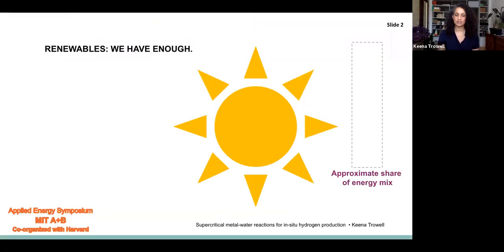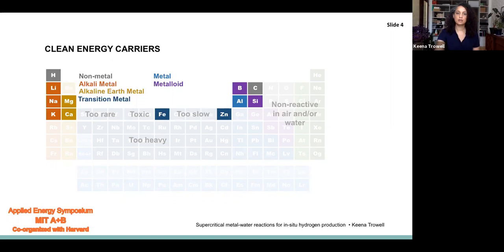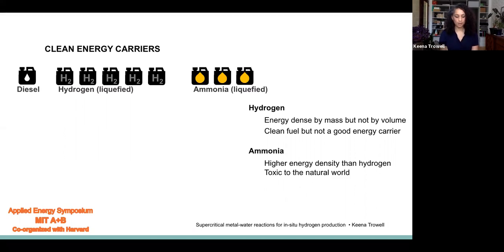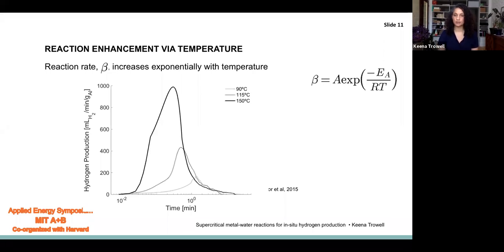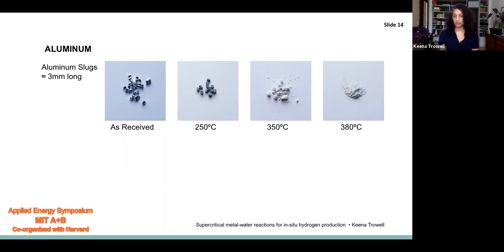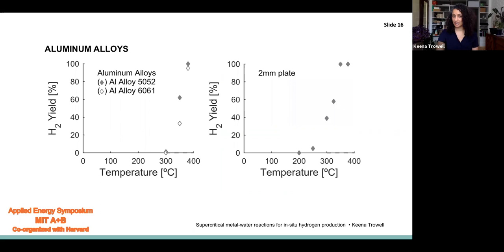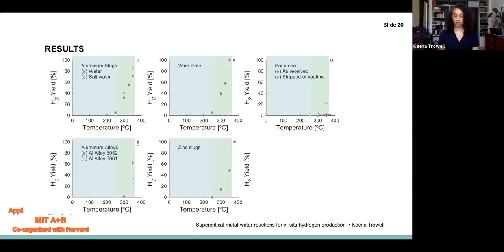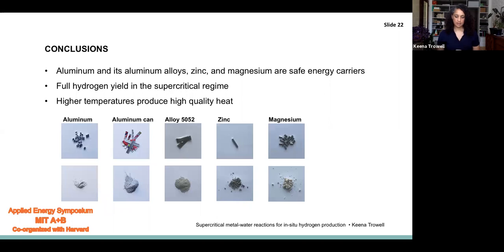MIT A+B 2020-172-Supercritical metal-water reactions for in-situ hydrogen production